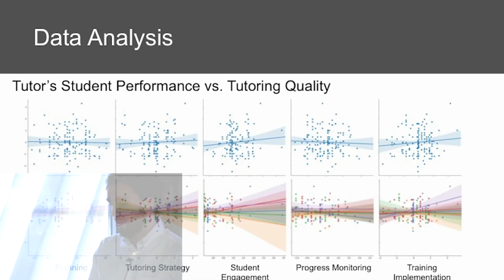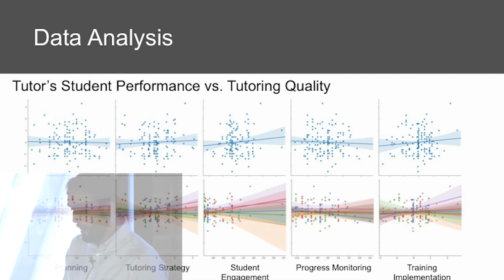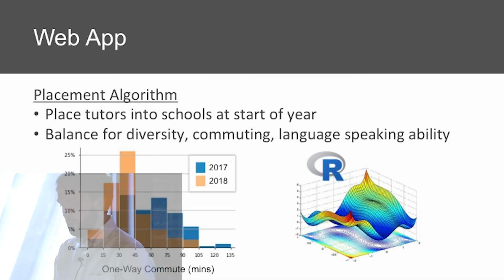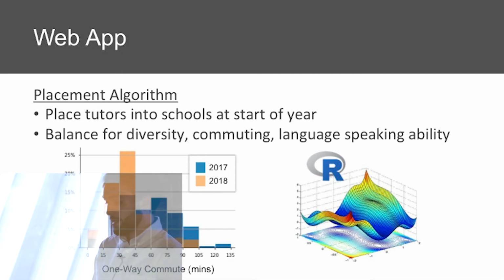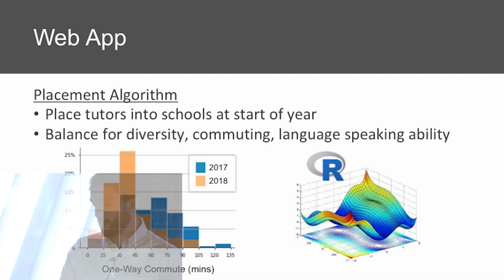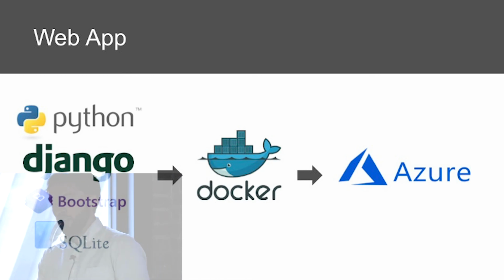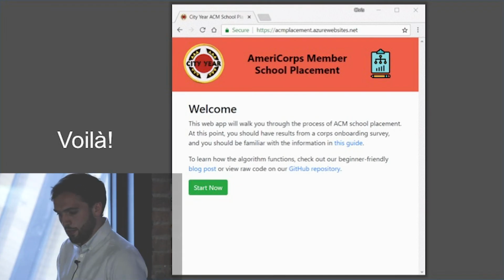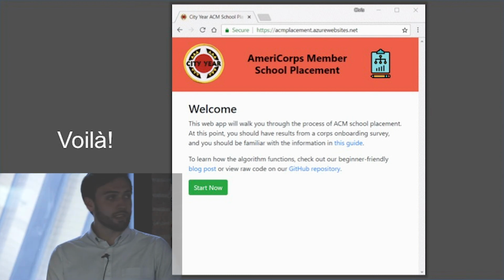Implementing Python at a Nonprofit (Chris Luedtke) - ChiPy Mentorship Finals, Spring 2018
As an analyst at City Year, Chris implemented Python to build better data pipelines, conduct exploratory hierarchical analysis, and publish a machine learning web app.

3rd Place Finalist
Mentored by Aly Sivji